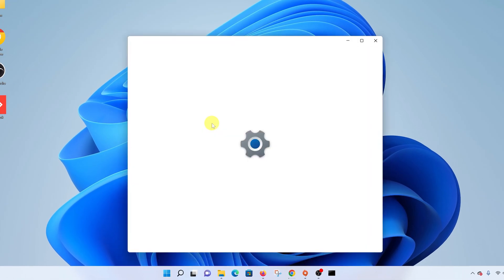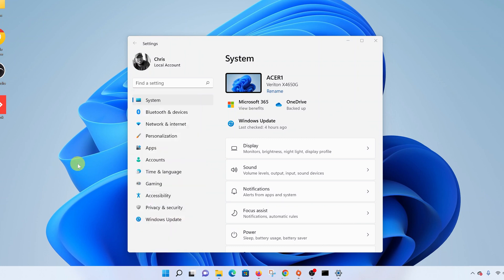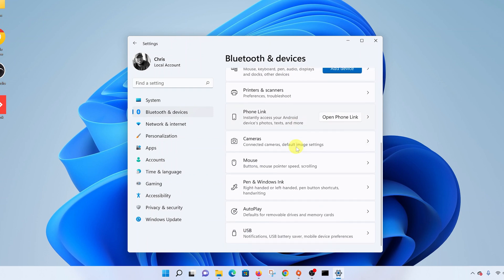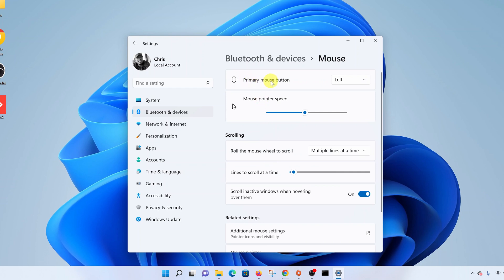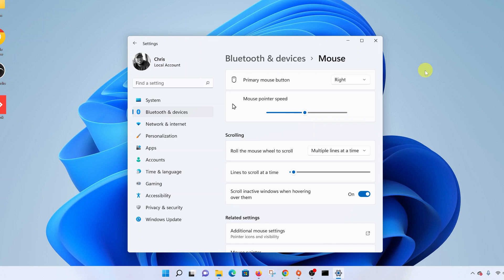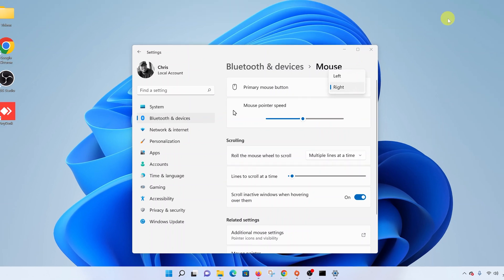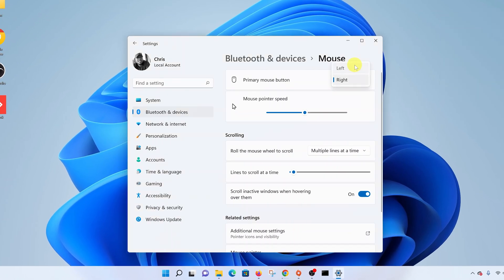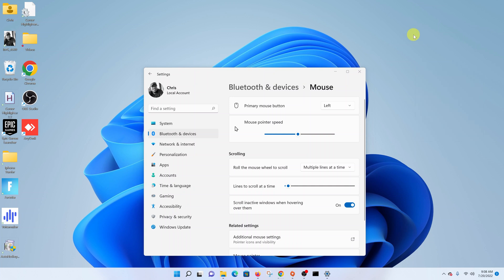How To Make Mouse Left Handed In Windows 11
Here's how to make a mouse left-handed on Windows 11.
If you want to make your mouse left-handed, you can easily do so in Windows 11. It means you change the primary mouse button to your desired side.

How to Make Mouse Left Handed
Open Settings
Click on Bluetooth and Devices
Click on Mouse
Change the primary mouse button to the right mouse button

Windows 11 Specification
Edition: Windows 11 Pro
Version: 21H2
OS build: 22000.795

Cell Phone Tripod Adapter